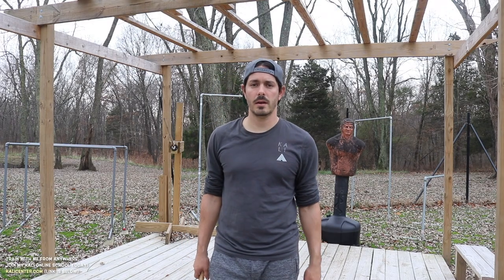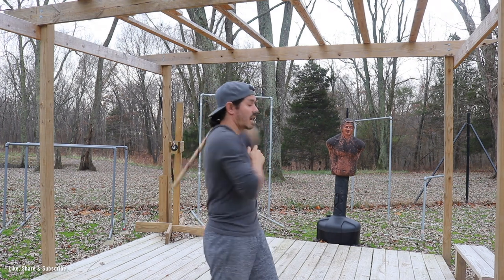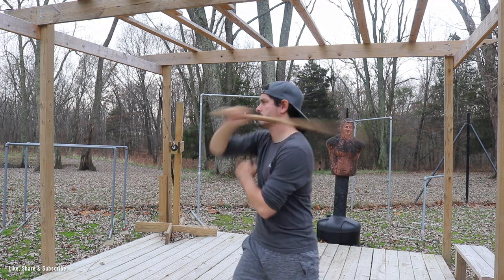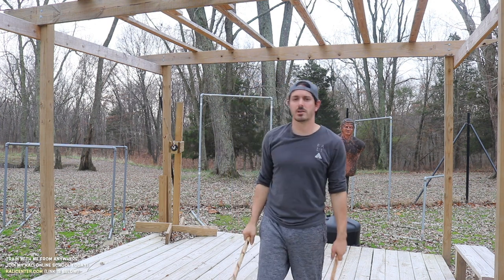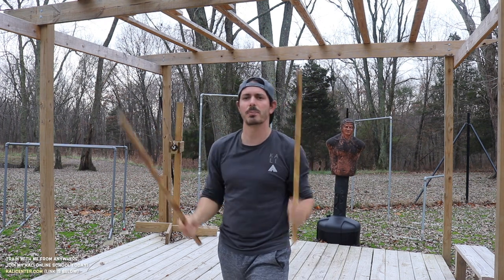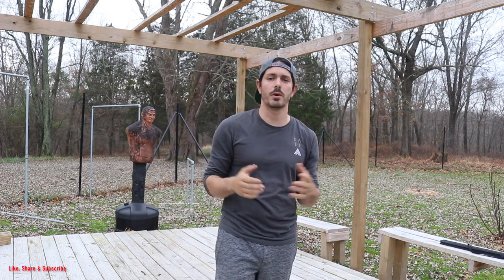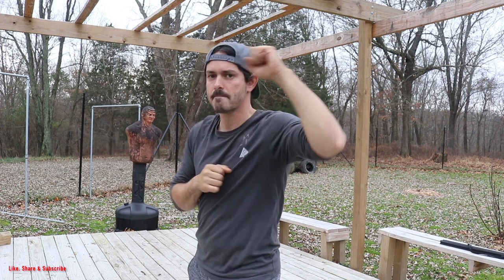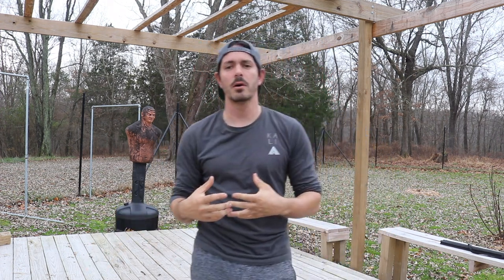The Secret of Filipino Martial Arts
Train Kali Martial Arts with me at my online school. Join today and get full access to all my training courses and programs!

Kali is a weapon fighting system covering 12 areas of combat. 10 of these areas are weapon categories and one area covering empty hands. Kali is 1 system built on a specific set of principles which transfer over to each of the 12 areas. We call this the "Transference of Skill."